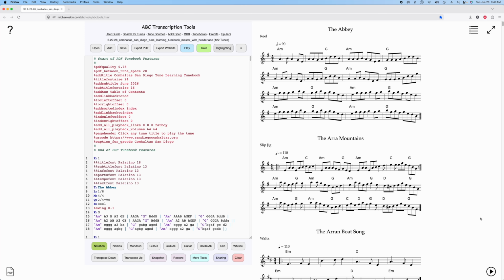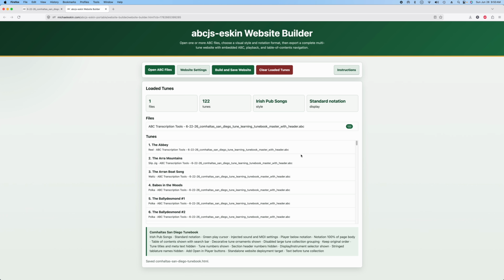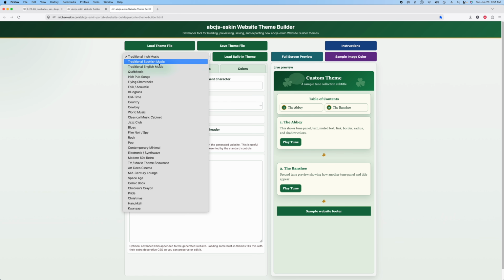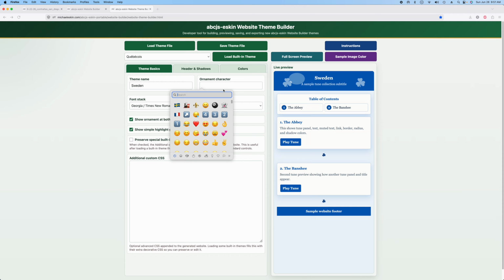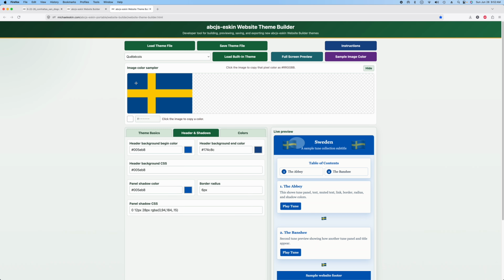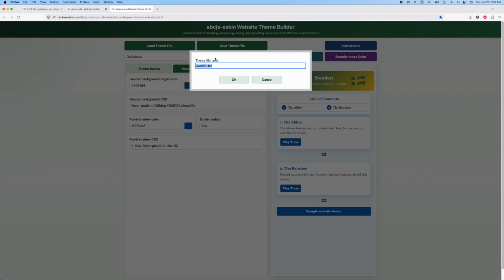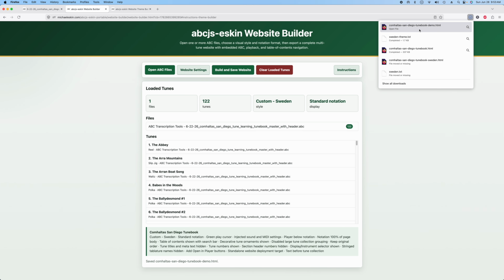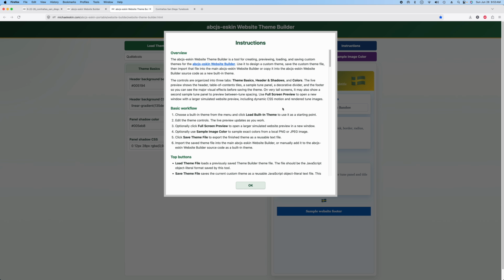abcjs-eskin Website Theme Builder - Creating a Website Using a Custom Theme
Demonstration of building a custom website theme with the abcjs-eskin Website Theme Builder and using it to create a website with the abcjs-eskin Website Builder.

Links to the tools:

abcjs-eskin Website Builder

abcjs-eskin Website Theme Builder